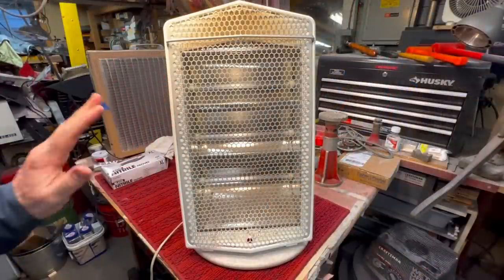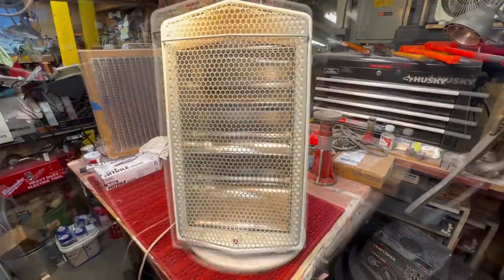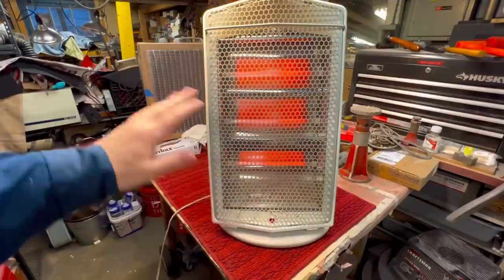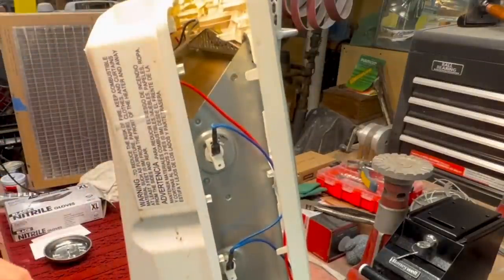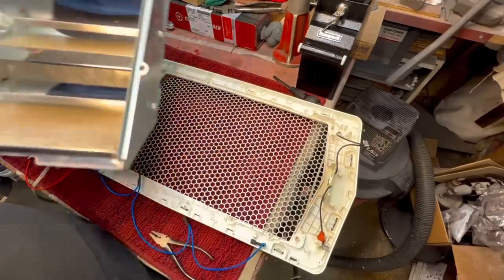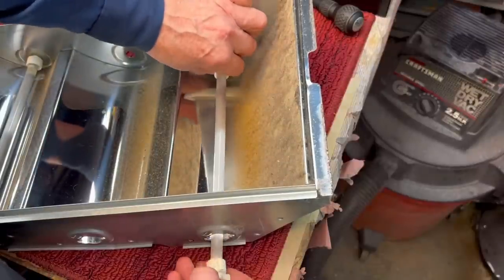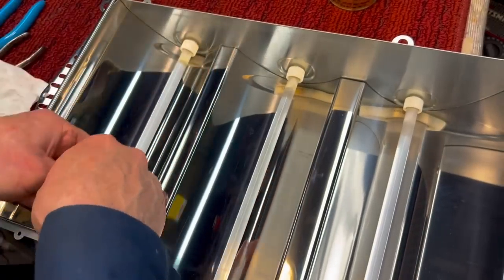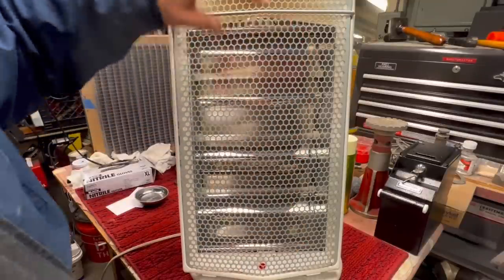Quartz Electric Heater and Possible Drop Box?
The Poor Man’s Flea Market strikes again